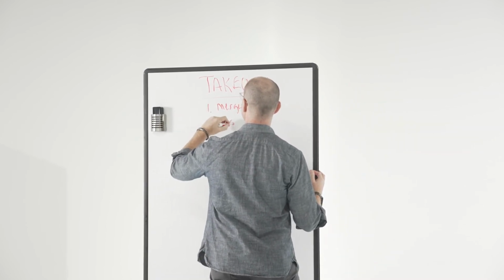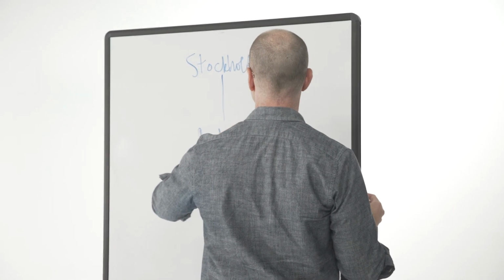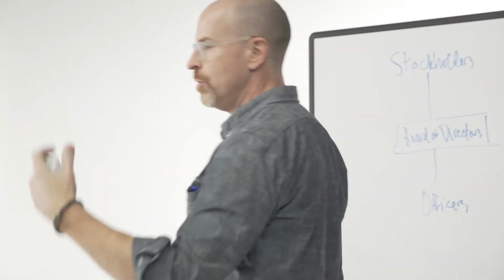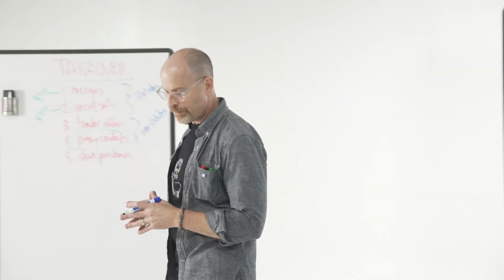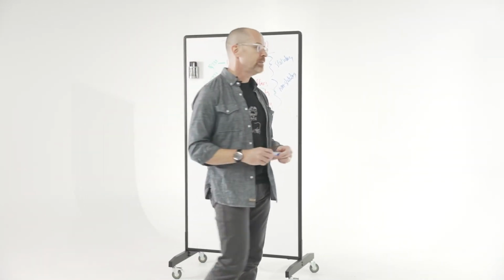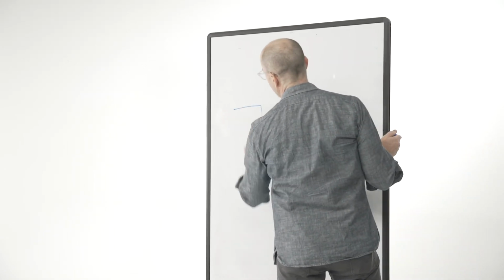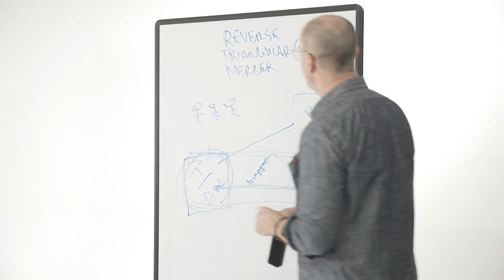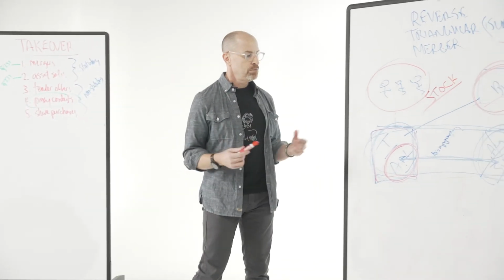Mergers & Acquisitions (Mergers), Part 2 of 2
This clip was recorded at the “Warehouse” studio with the assistance of Steven Baer. Together with Part 1, it’s a loosely-scripted but comprehensive riff covering the basic legal issues involved in making the decision as to how to structure a sale (or purchase) of a company.

Among other things, I discuss:

- Statutory versus Non-Statutory Forms of Takeover
* Asset Deals & Mergers (Statutory)
* Stock Purchases, Tender Offers and Proxy Contests (Non-Statutory)

- Asset Deals:
* Benefits to Buyer in the form of selective Asset/Liability cherry-picking and Basis Step-Up
* Downsides to Target in the form of post-deal clean-up and Double Taxation (if Target is a C corporation)
* Assignment of contracts is a big issue; Appraisal Rights are not

- Stock Purchases:
* All the Assets and all the Liabilities make the move, making the deal very clean especially for Target
* No Basis Step-Up
* Single-Layer of Tax for Target Stockholders
* Assignment of Contracts not an issue (at least less of one)
* No Appraisal Rights
* But requires Target Stockholder unanimity (all must sell)

- Forward Merger:
* Target Shares convert into the right to receive Purchase Price
* Target itself is “absorbed” into Buyer and disappears
* Assignment of contracts likely less of an issue but still in play (“by operation of law”)
* Treated as an Asset Deal for Tax purposes (good for Buyer, not so much for Target)
* Appraisal Rights because unanimity not required

- Forward Triangular (or Subsidiary) Merger
* Variation on Forward Merger by using an Acquisition Sub
* Same general issues EXCEPT buy-side Appraisal and Voting matters easily discharged/avoided
* Also better insulates Buyer from liability-risk stemming from Target Liabilities

- Reverse Triangular (or Subsidiary) Merger
* Ditto, except it is the TARGET which survives
* Which makes the outcome look like a Stock Purchase, and similarly Single-Layer of Tax for Target, and Assignment of contracts not an issue (at least less of one)

And more!

I hope you find it useful. I would love to hear from you: